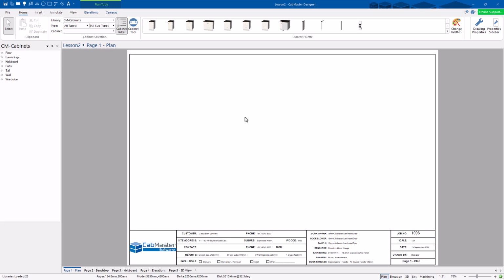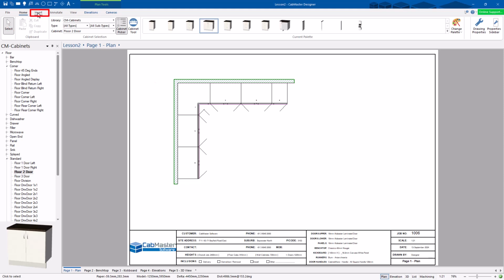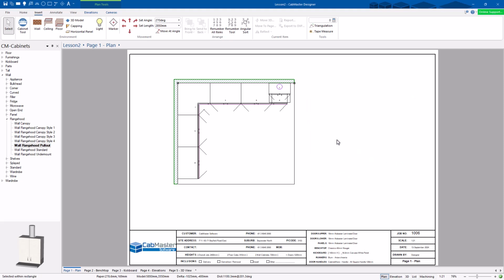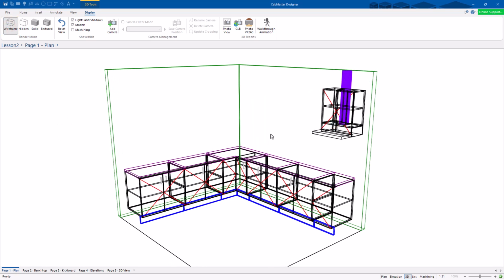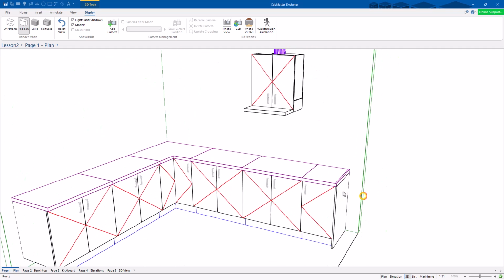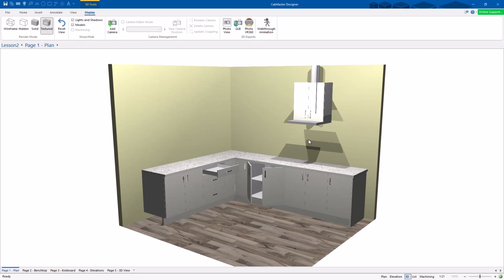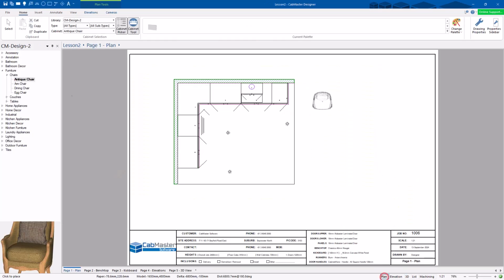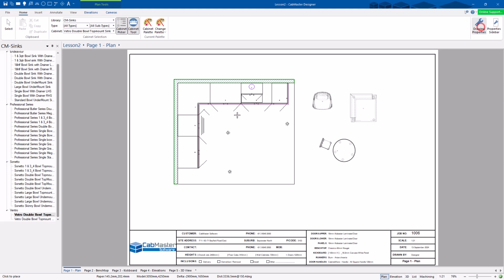CabMaster Software - Lesson 2: Drawing techniques, modifying cabinets & other libraries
Getting started with CabMaster Software: Lesson 2.

In this lesson, we go over different techniques you can use to draw your designs, how to modify cabinet designs, and other libraries available in CabMaster Software.

Need more help? Find out the best ways to contact CabMaster Support on our website!